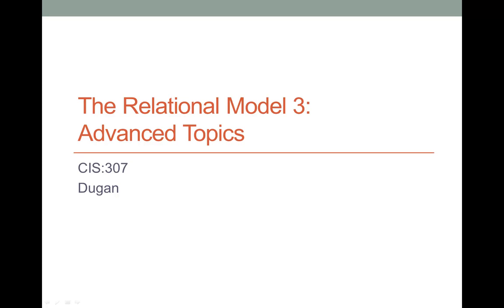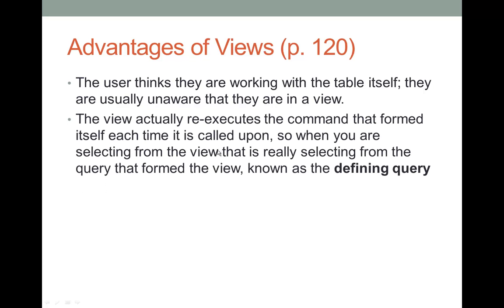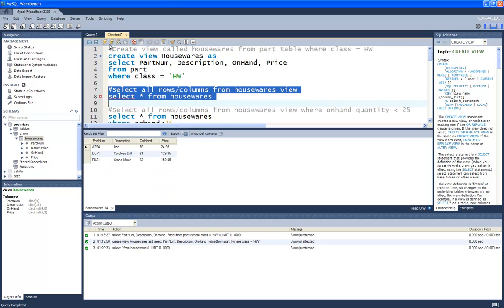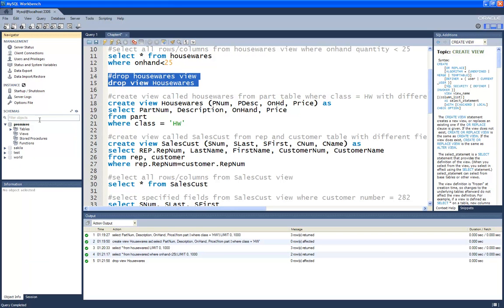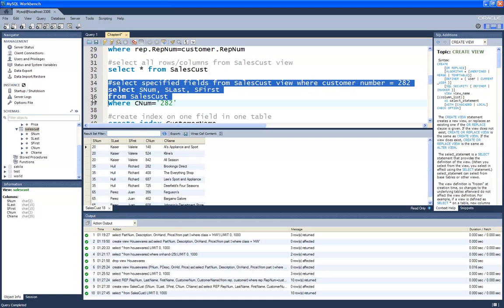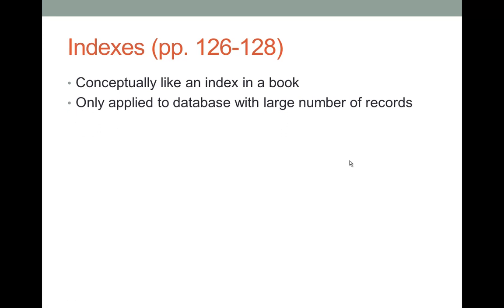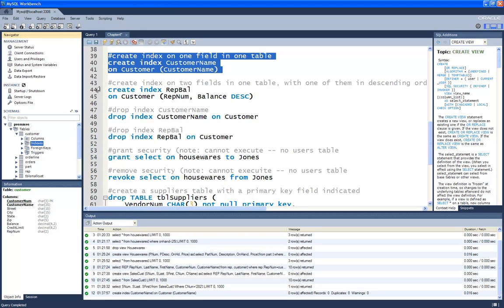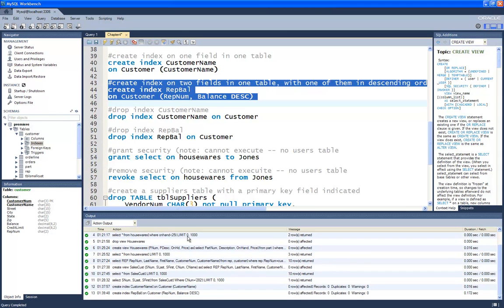CIS:307 - Chapter 4 Lecture - Part 1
This video is the first half of the Chapter Four Lecture for CIS:307 delivered through the ICCOC. It accompanies the text Concepts of Database Management by Pratt-Adamski.